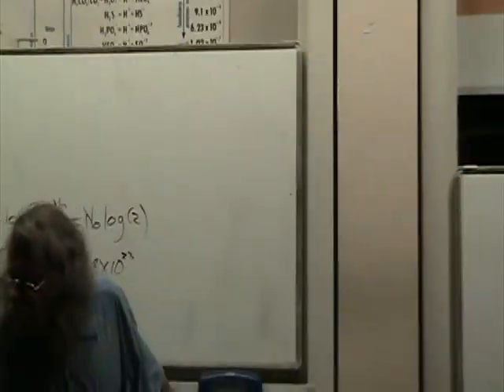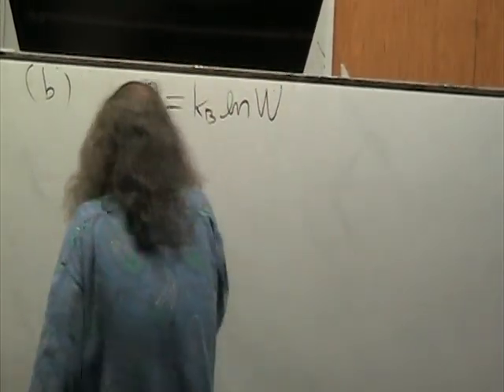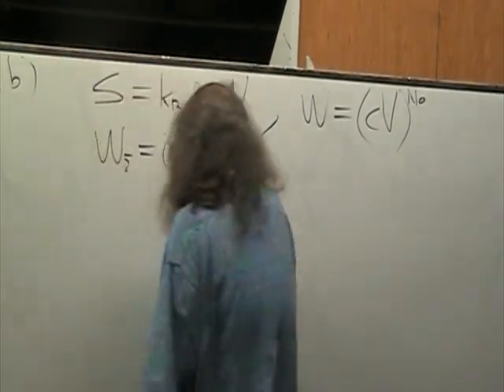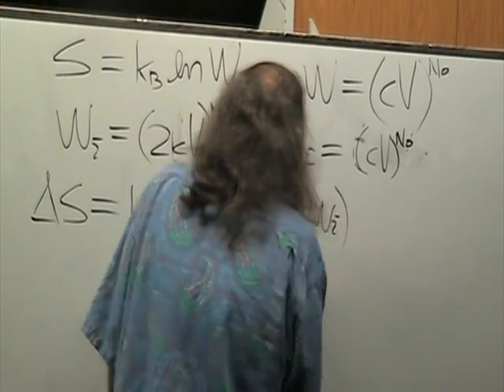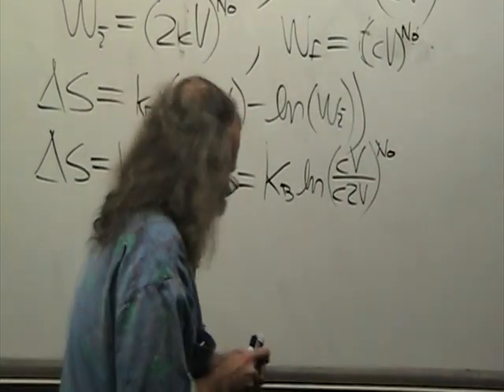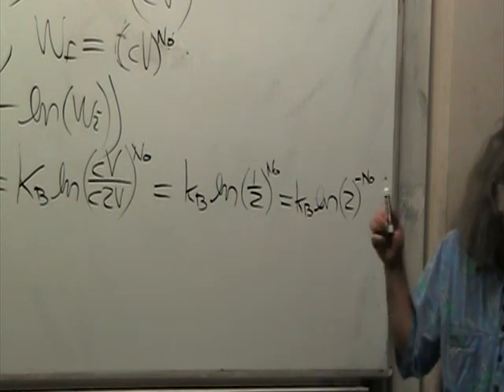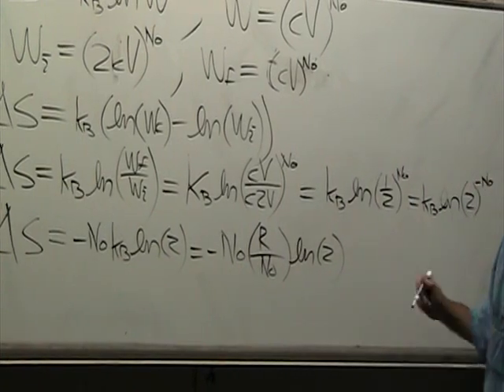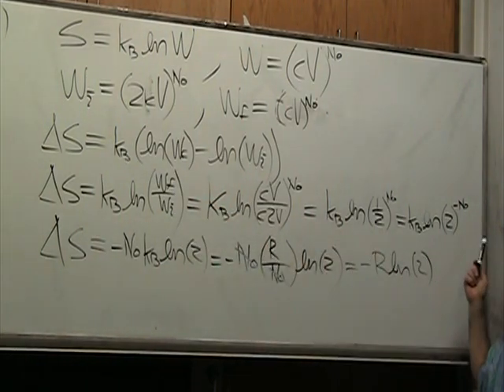Dr Fleshers Chemistry Practice Test 1 1B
Problem Number 1B